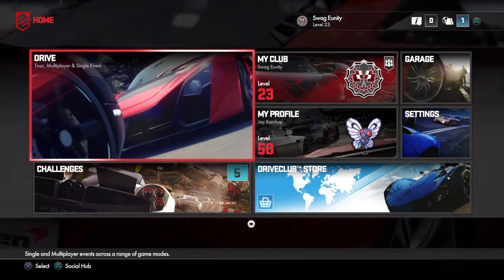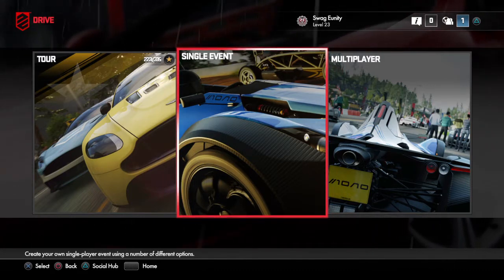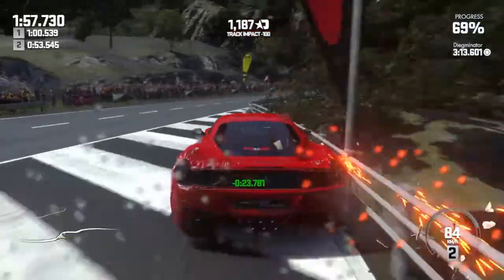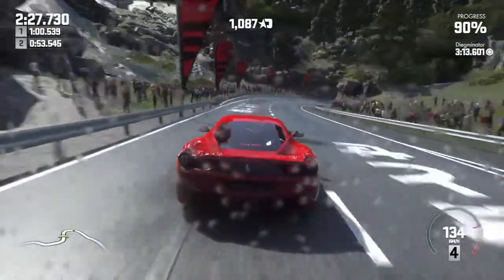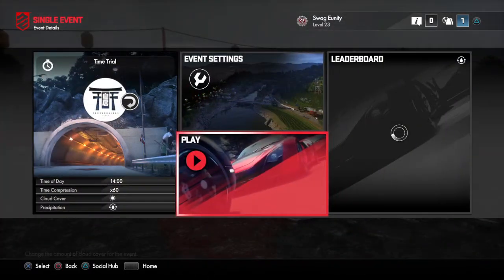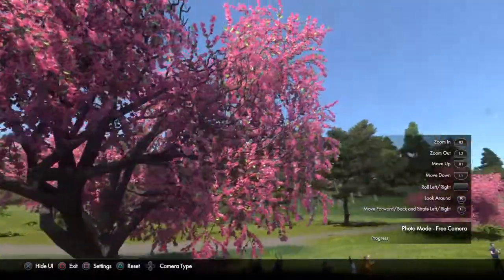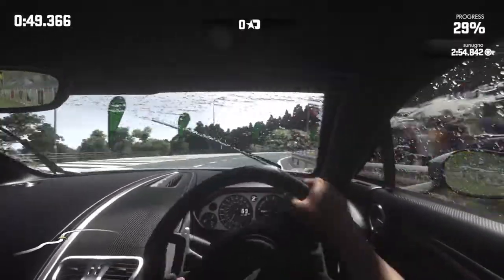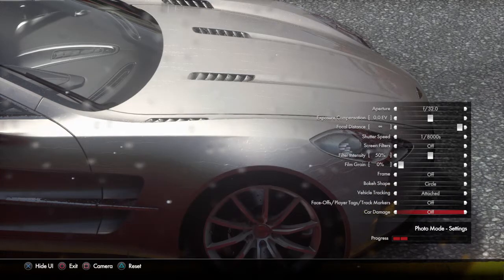Driveclub Japan Tracks! Goshodaira + Patch 1.10 Overview (1 of 5)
Video 1 of 5. I take a tour of the new additions, and also new photo mode features.

First lap is straight up no camera changes or photo mode, second lap has cockpit/photo mode.